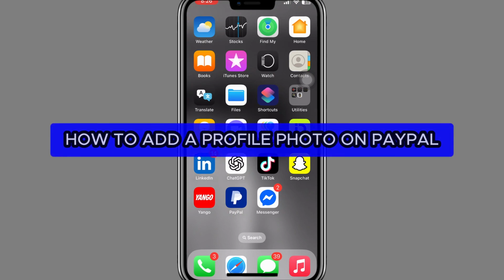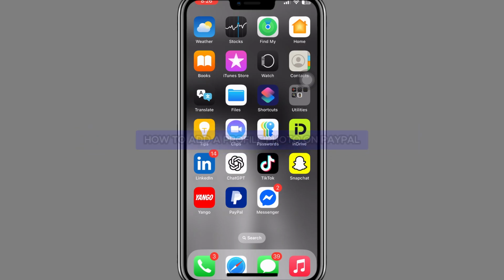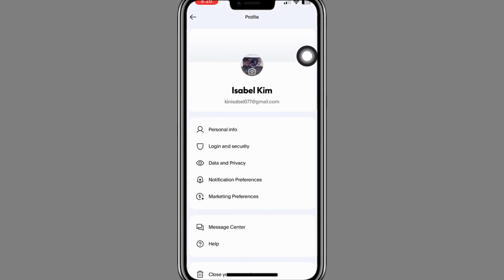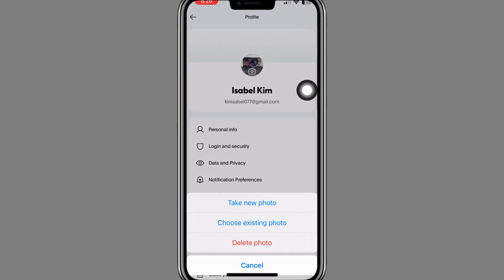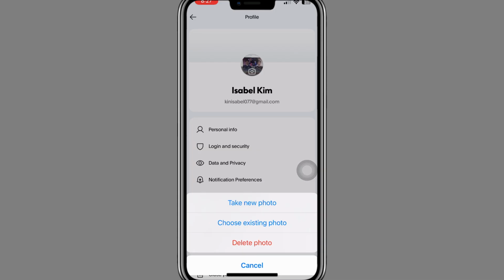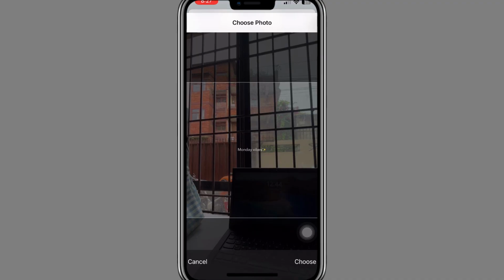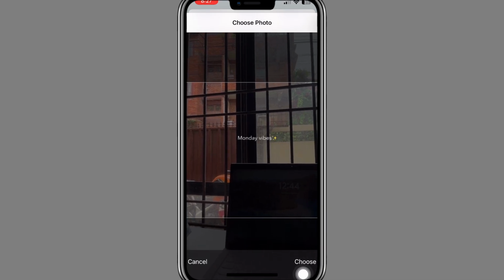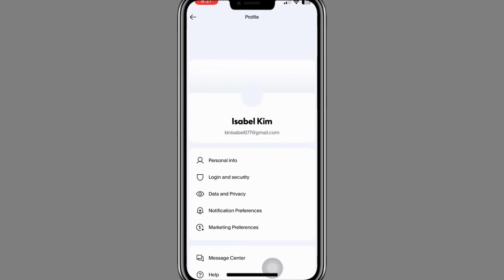How to Add Profile Photo on PayPal 2025?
In this quick guide, you'll learn how to add or change your profile photo on PayPal using your mobile device or desktop. A profile picture helps make your account look more professional and easier to recognize. Follow this step-by-step tutorial to upload your preferred image and give your PayPal profile a personal touch in just a few clicks!